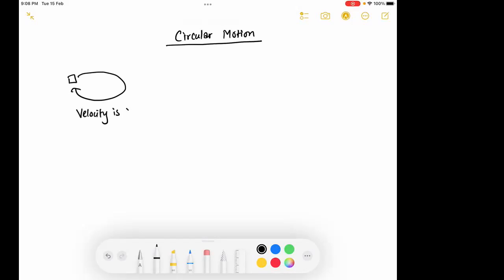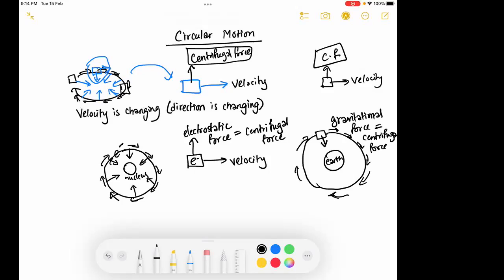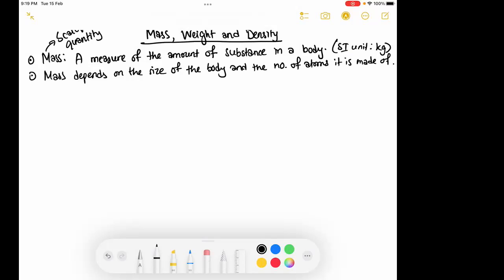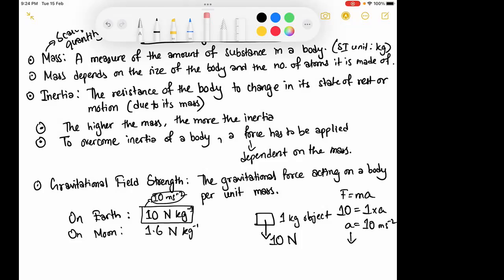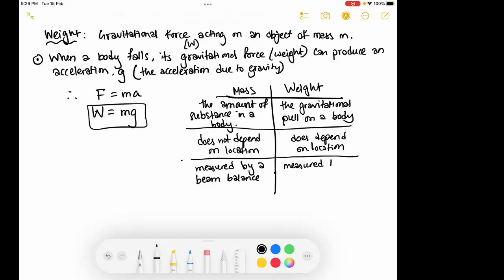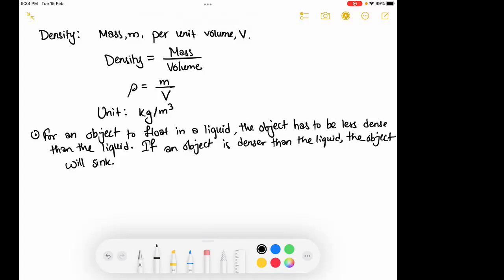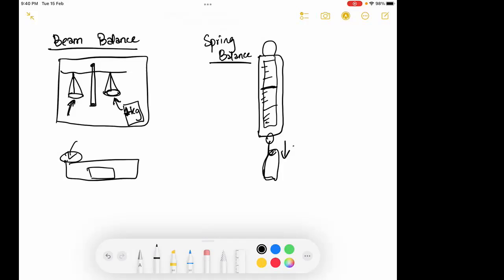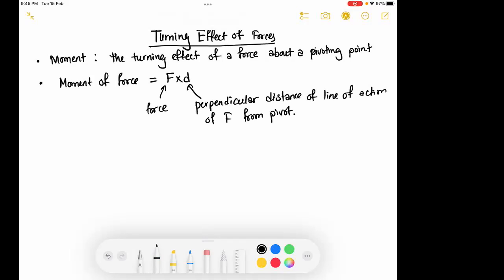O Level Physics - Mass, Weight, Density, Moments and Stability - Video#1